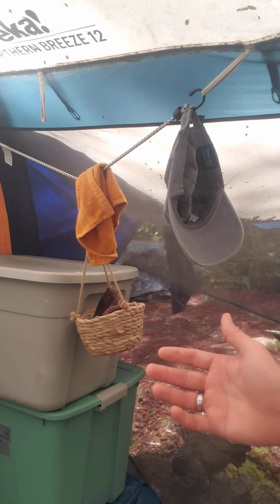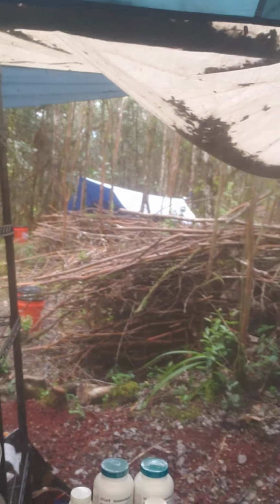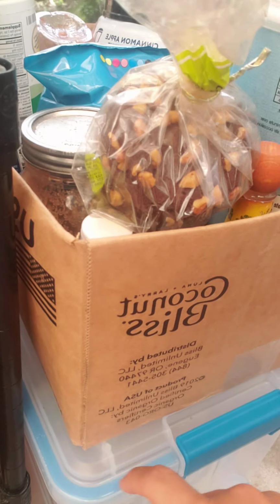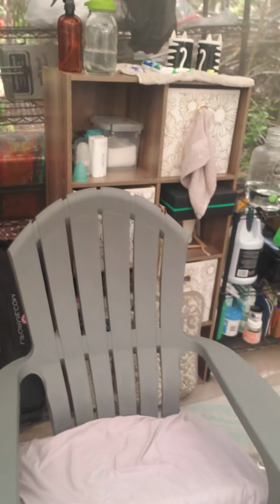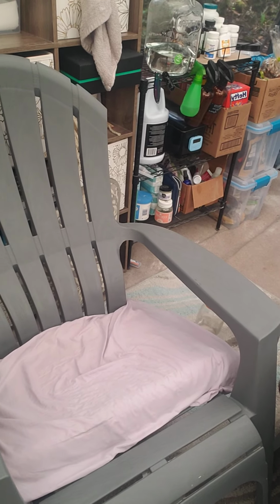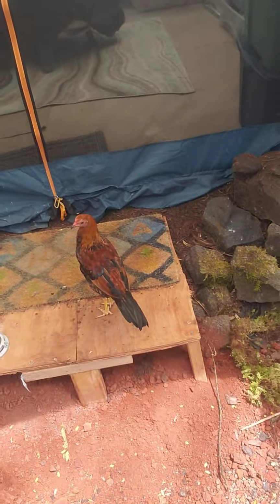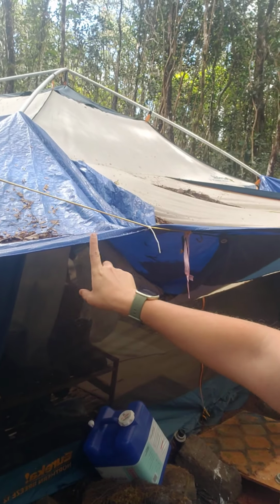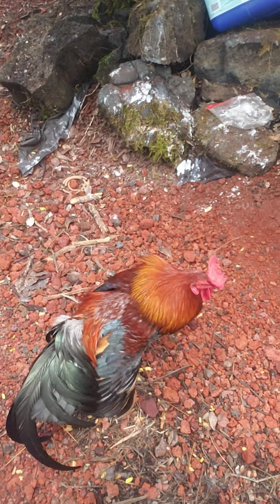What it is like living in a tent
This video provides great insight for living in a tent on the wet side of Big Island. The tent is the Eureka Northern Breeze 12. I show the interior, exterior, and provide advice on tent life. Mahalo!